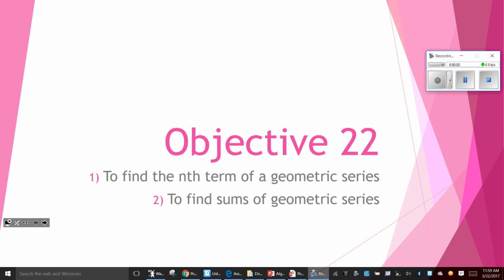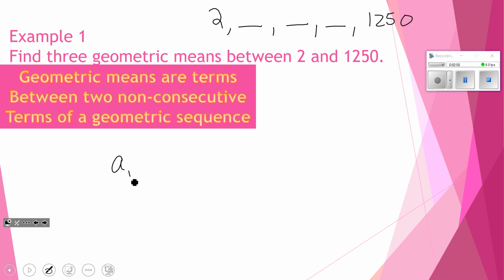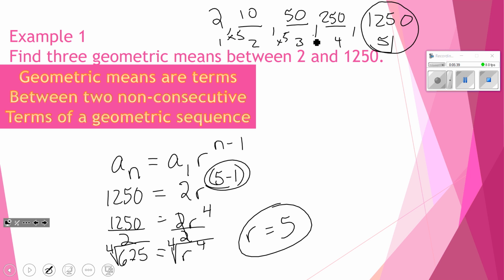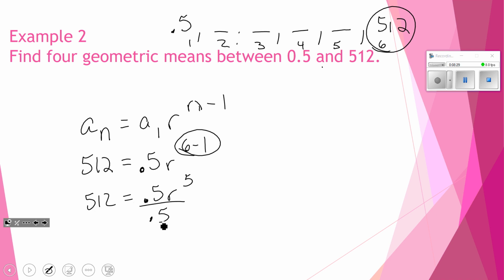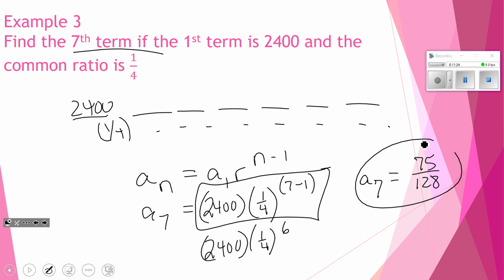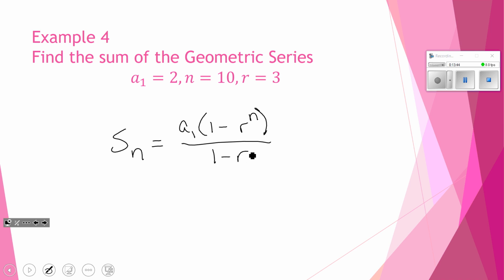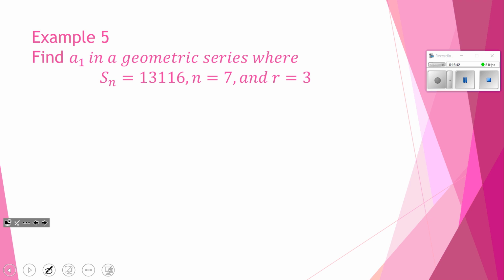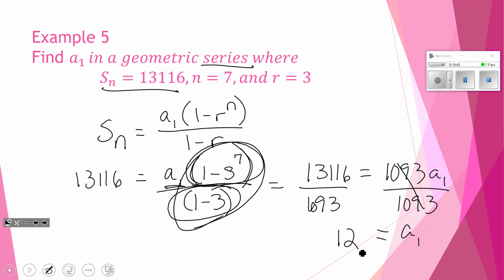Algebra II Objective 23 Geometric Sequences and Series